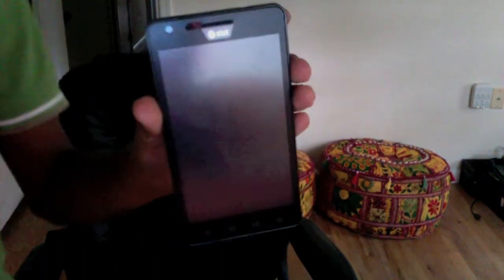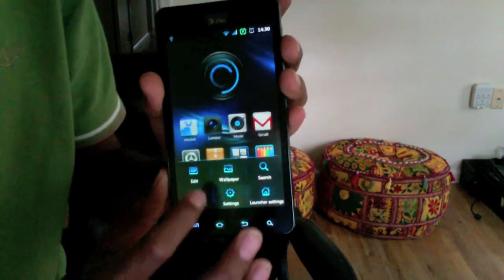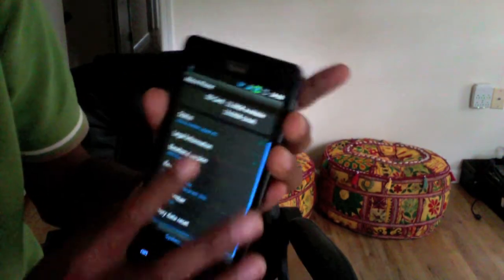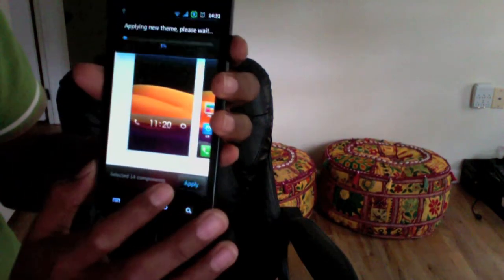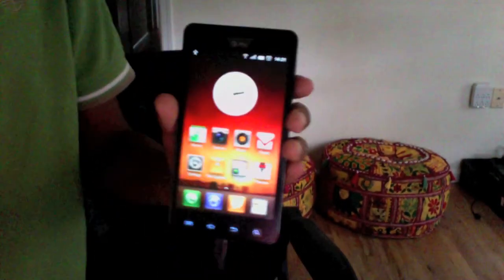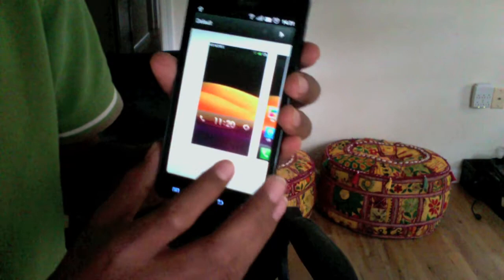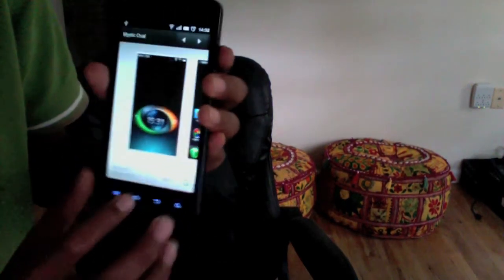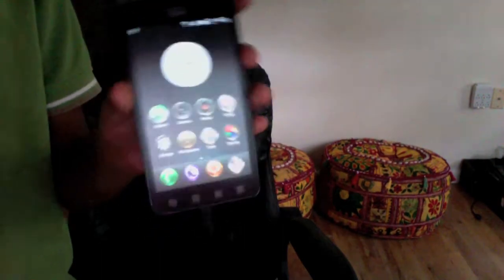How to install MIUI on Samsung Infuse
1. Root your phone and install CWM
3. Download the latest MIUI .zip
4. Connect your phone to PC and put .zip onto SD Card
5. Power off your phone.
6. Hold both volume and power buttons; the samsung logo will come up, then it will go away and come up a second time. When it comes up the second time, let go of the buttons.
7. You should be in CWM Recovery.
8. Navigate Up/Down with volume buttons and power button to hit enter.
9. Hit Wipe Data/Factory Reset.
10. Hit Install .zip from SD Card.
11. Go down to MIUI .zip and flash.
12. Reboot.
The next part is only if your phone hangs at Samsung Screen!
13. Pull Battery.
14. Reboot into CWM again using volume and power buttons.
15. You should be in BLUE CWM!
16. Now, reflash the .zip WITHOUT wiping.
17. ENJOY!!!